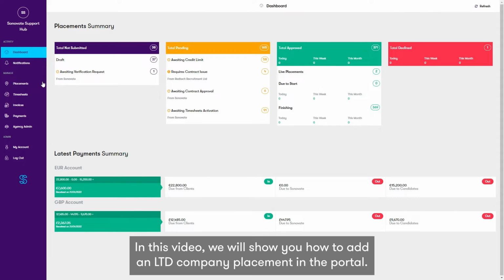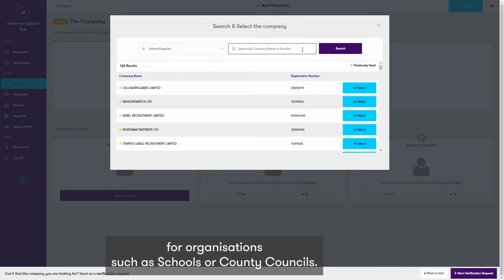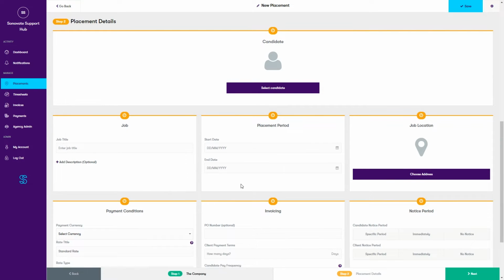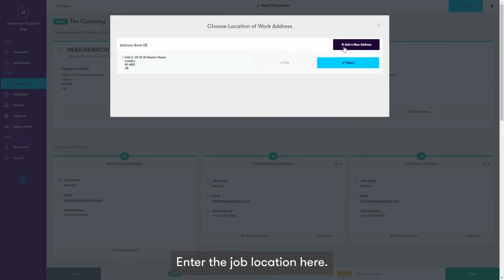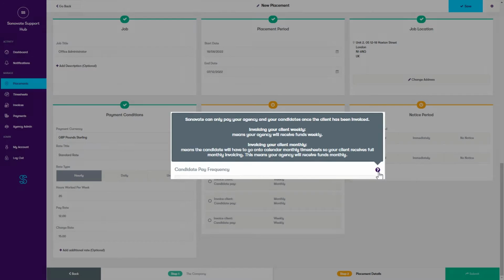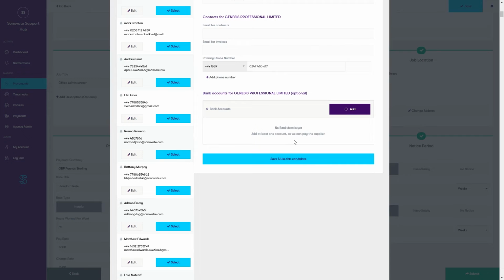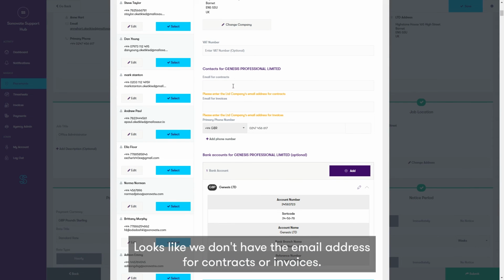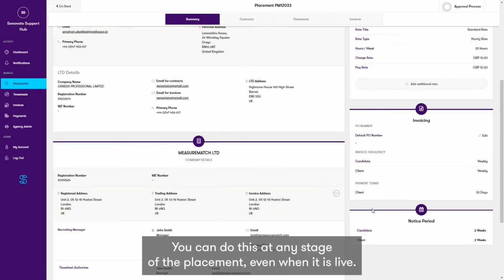How to Submit LTD & Umbrella Placements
In this video, we'll be showing you how to submit LTD and Umbrella placements to the Members Portal.

Sonovate provides tech-driven finance for the global contingent workforce.
We provide funding and back office services for recruitment businesses, consultancies and labour marketplaces that work with contractors and freelancers.